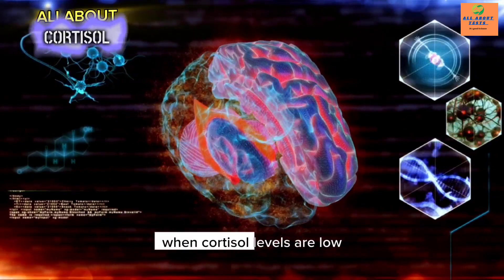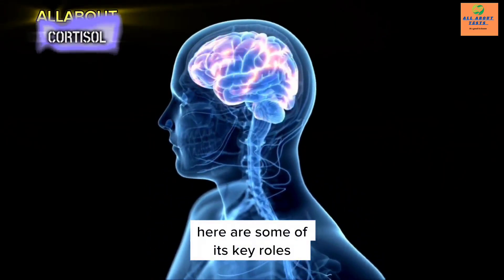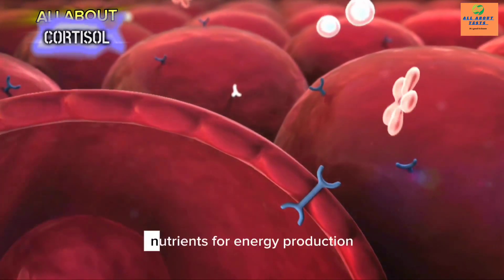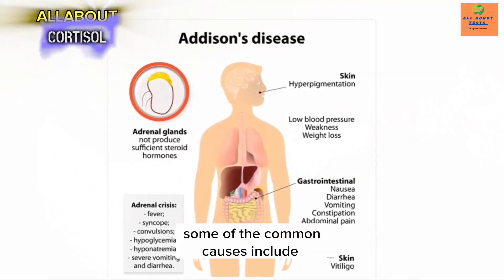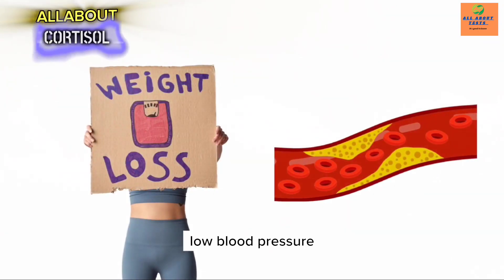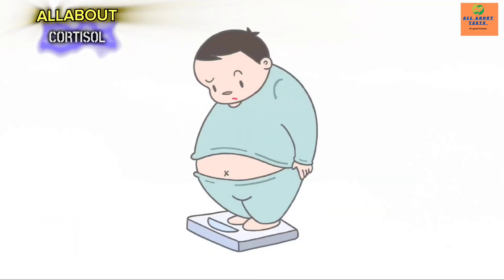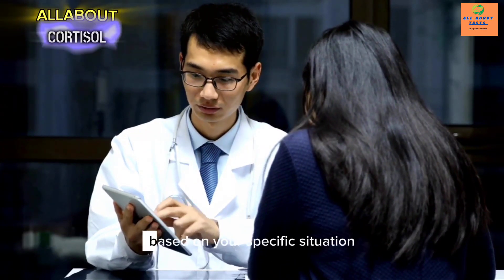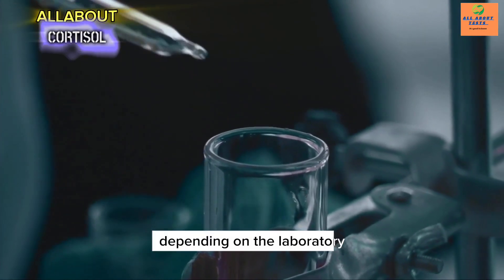High Cortisol Levels? | Cortisol Blood Test | Fatigue, Anxiety, Belly Fat?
🧠 The Cortisol Test is essential for understanding how your body handles stress, energy, sleep, and weight gain. Cortisol is your stress hormone, and an imbalance can affect everything from your mood to metabolism.

In this video, we explain:
✅ What is cortisol?
✅ What does the cortisol test measure?
✅ Symptoms of high cortisol (Cushing’s Syndrome)
✅ Signs of low cortisol (Addison’s Disease)
✅ Normal cortisol levels & testing methods (blood, saliva, urine)
✅ How to naturally balance cortisol

⚠️ Cortisol Imbalance Symptoms:

Fatigue
Anxiety or irritability
Belly fat
Insomnia
Weakened immunity
Brain fog

📅 Ideal for anyone dealing with chronic stress, adrenal fatigue, or hormone issues.

🧪 Learn when to get tested and how to interpret results!